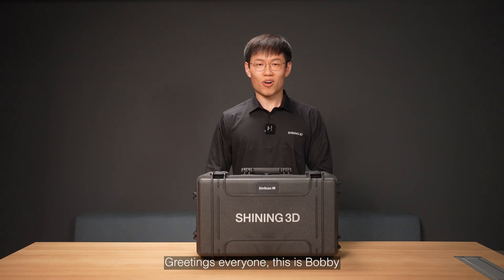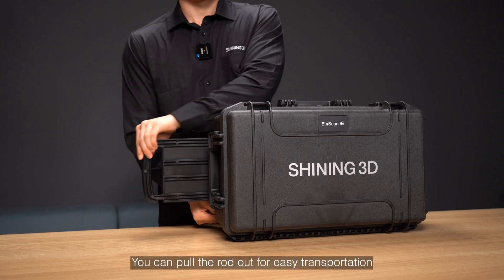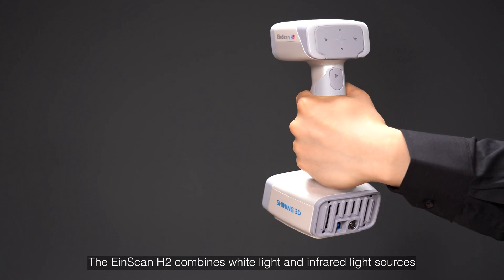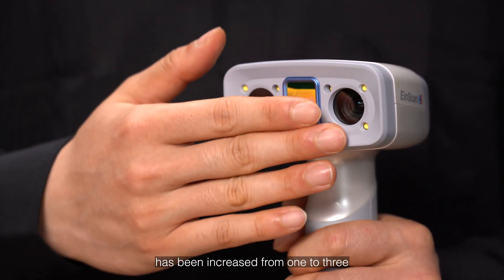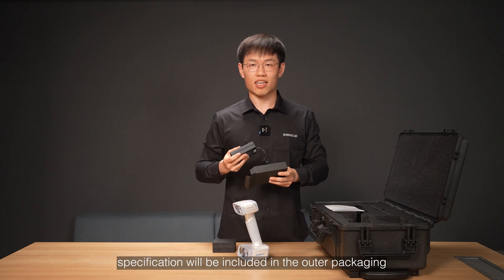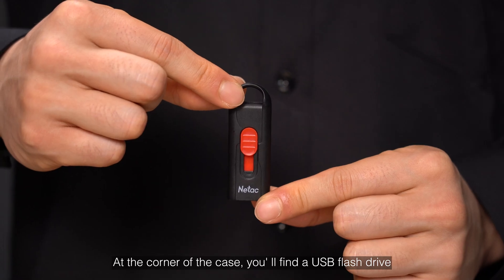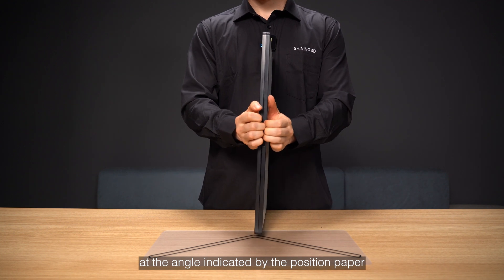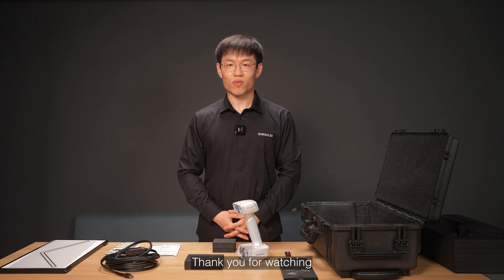EP1: Meet EinScan H2: Unboxing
Welcome to our EinScan H2 Demo series! In this video series, we'll be exploring the different features and capabilities of the EinScan H2 3D scanner. In this first episode, we'll be unboxing the EinScan H2 and taking a closer look at what's inside the box.

We hope that this tutorial series will help you better understand the capabilities of the EinScan H2 and how to achieve high-quality 3D scans.